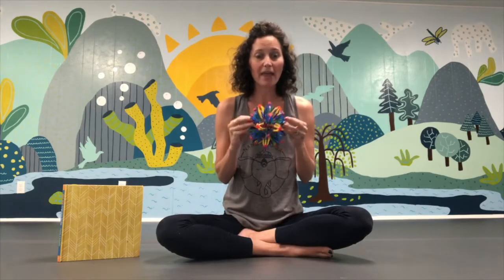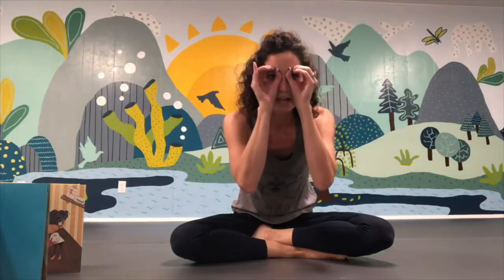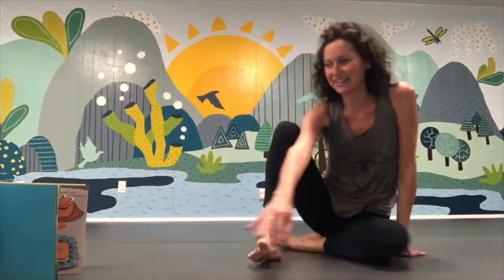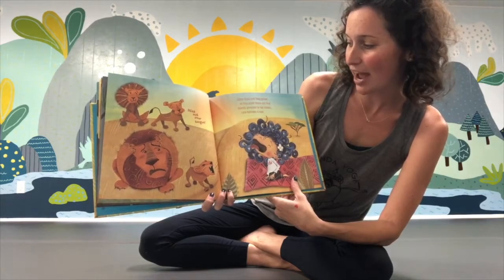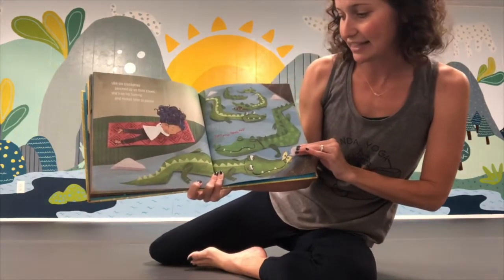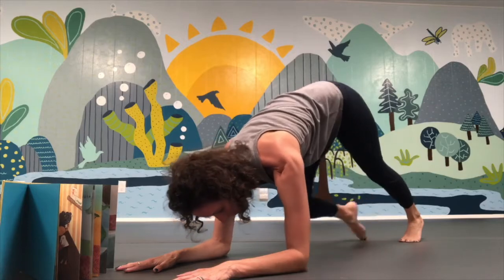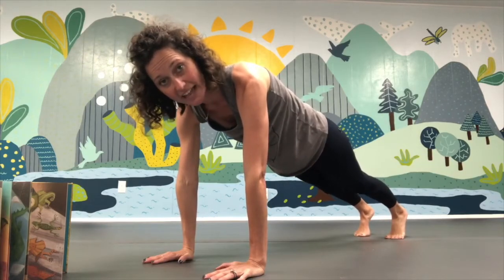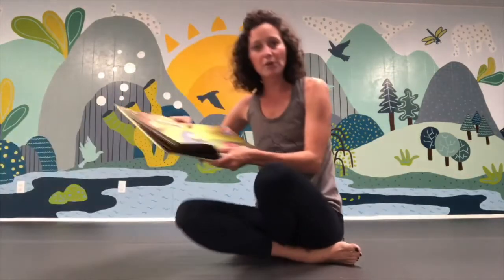Zoo Zen Storytime Yoga - Nanda Yoga